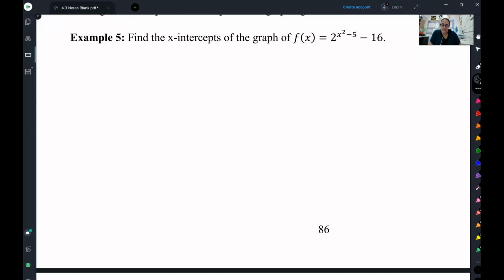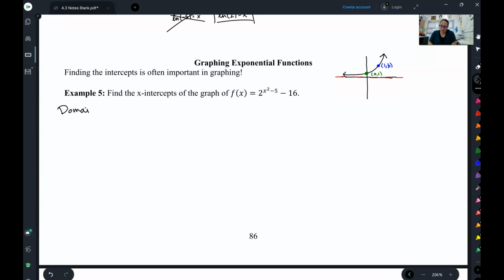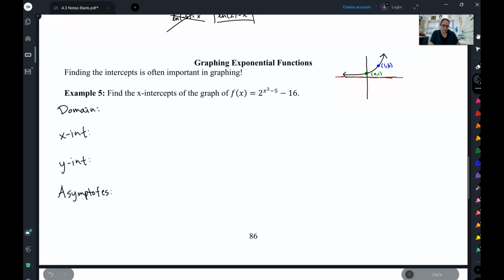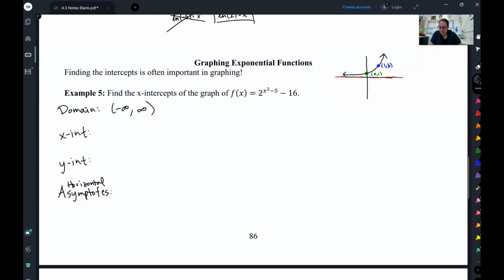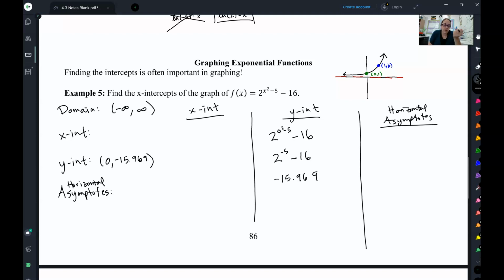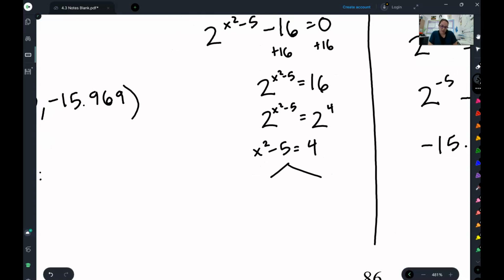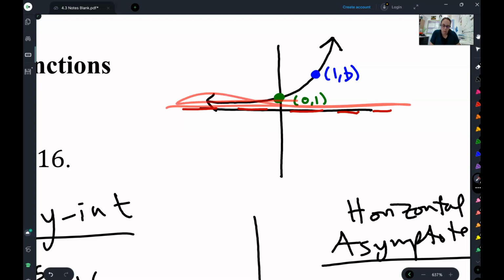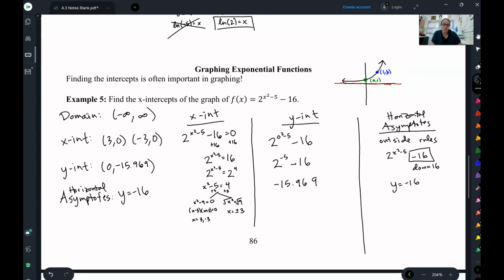CE1050 4.3 Lesson Pt 4